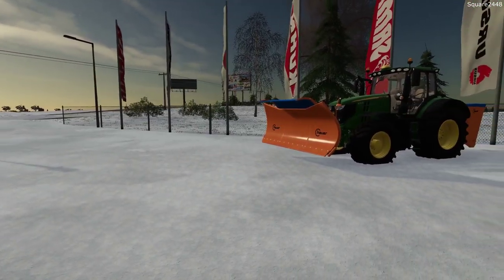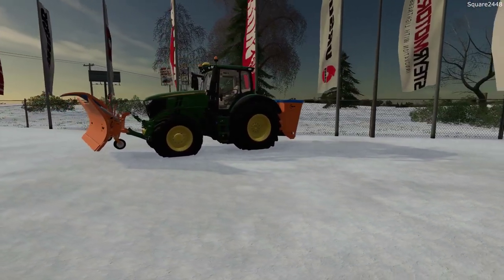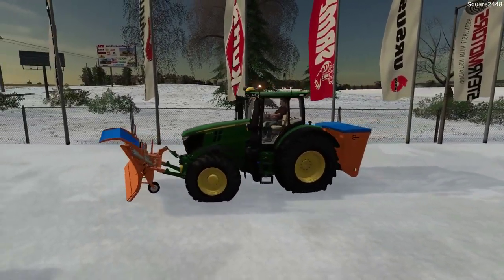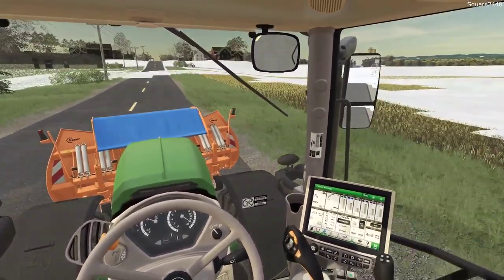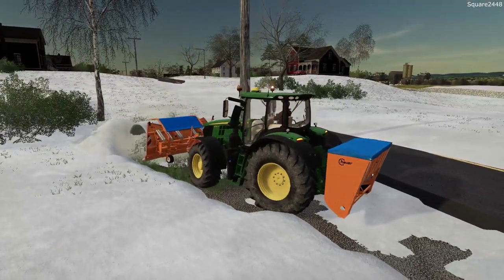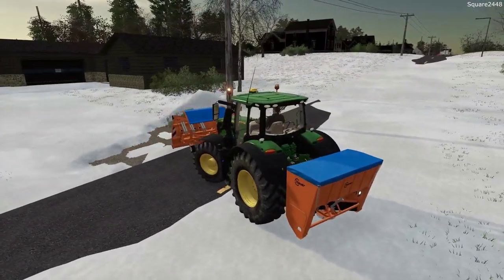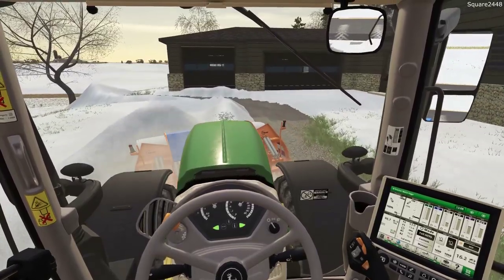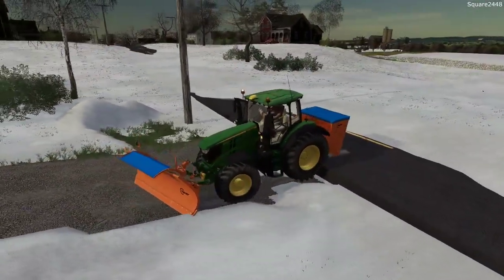Snow Plowing! | New Seasons Mod | Bobcat & JD Tractor | Farming Simulator 19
Today we are Snow Plowing on the Clover Creek Map in Farming Simulator 19!

Thanks, Square2448